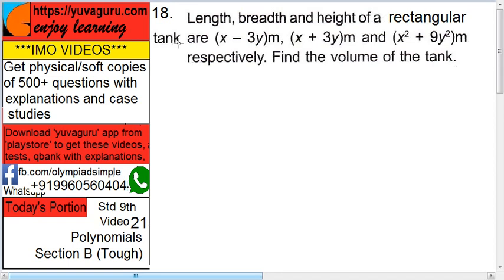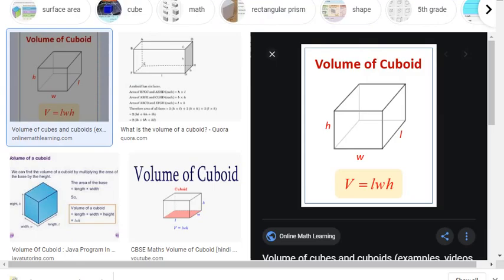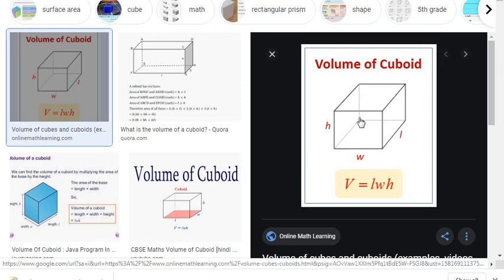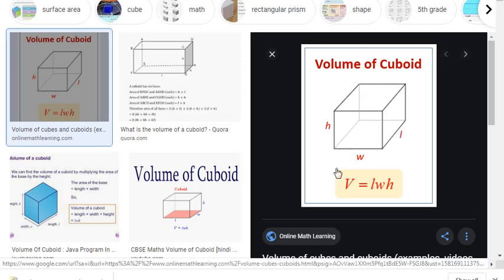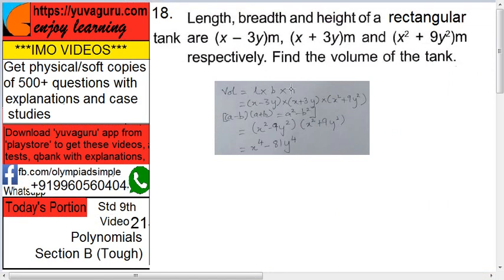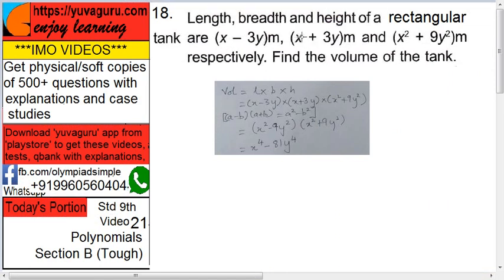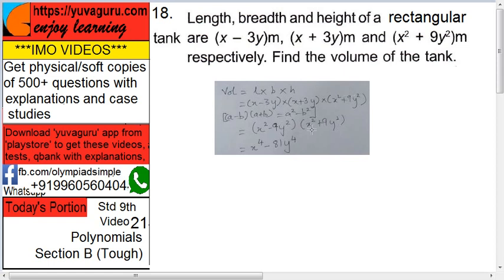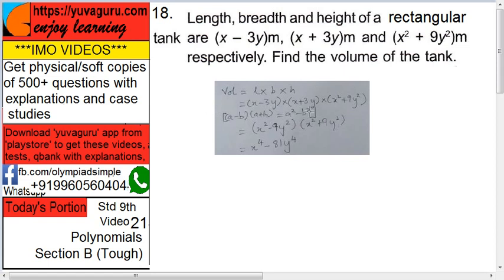IMO Video Std 9 Polynomials